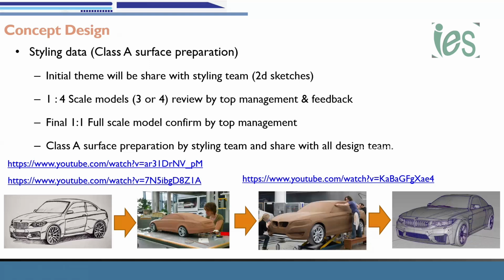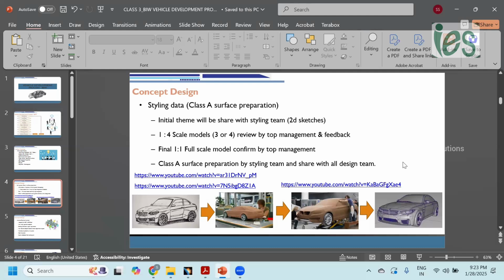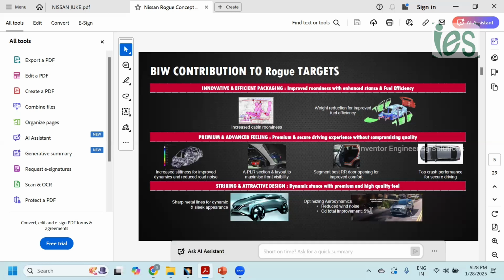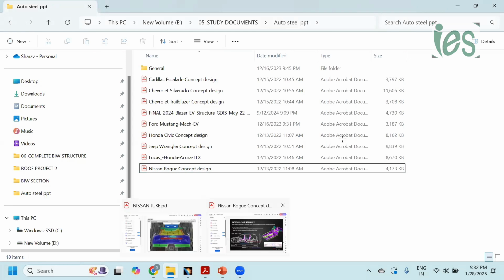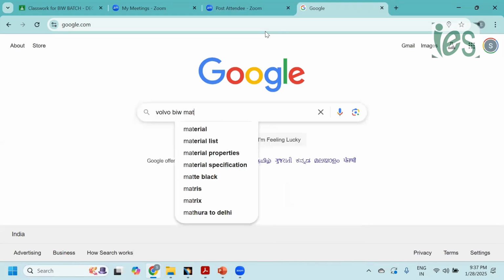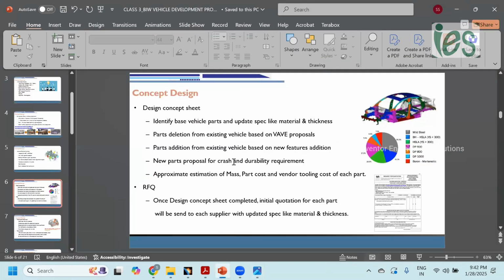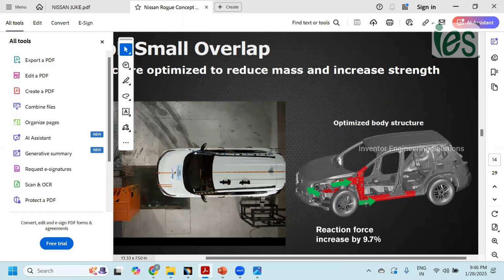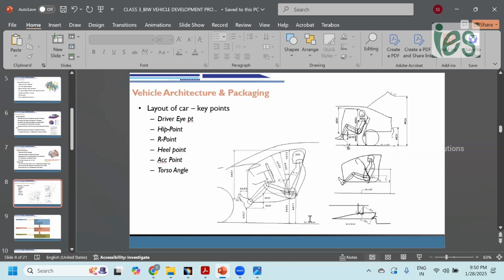Vehicle development concept Design